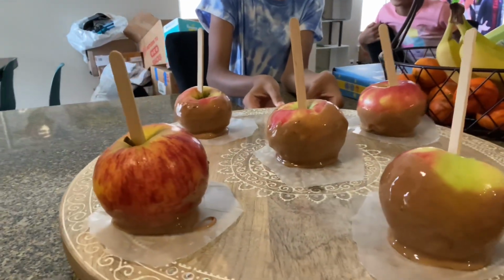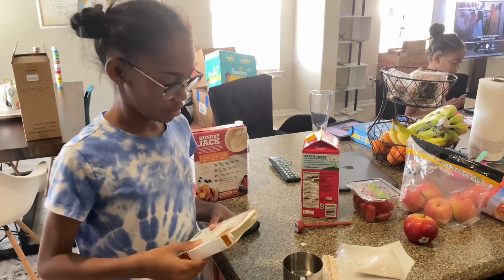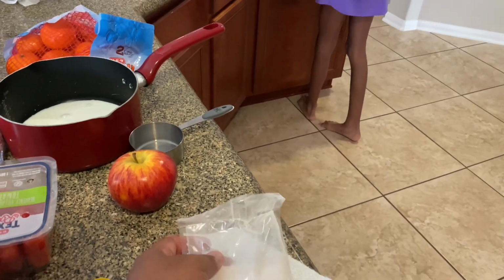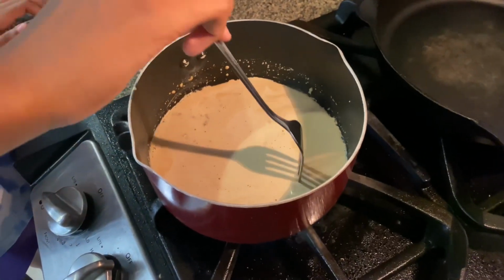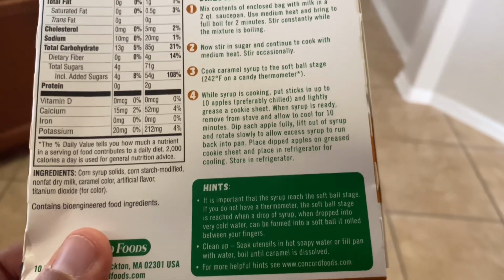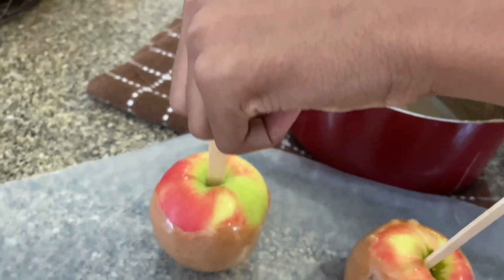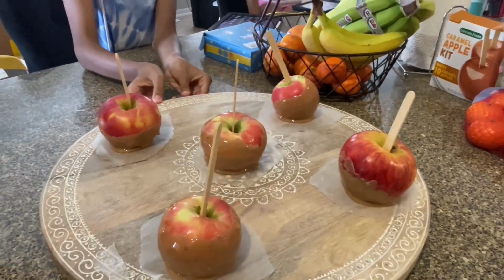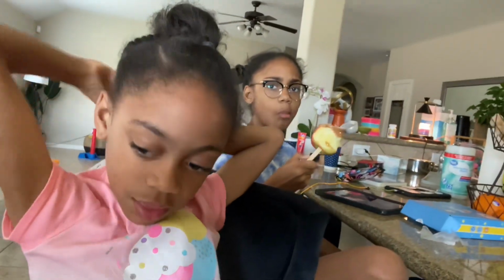How to make candied apples for the holidays | DIY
MotivatedMillionairellc.com